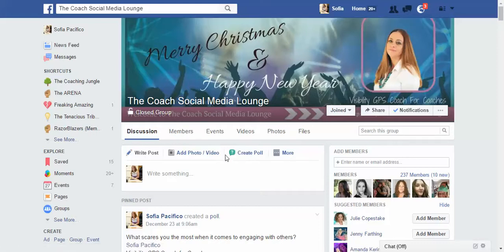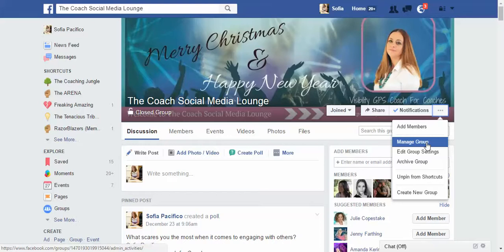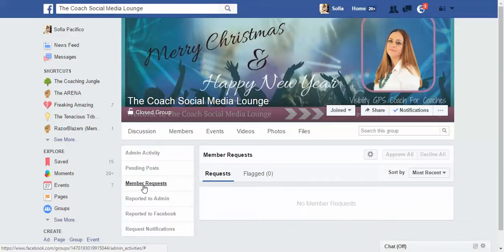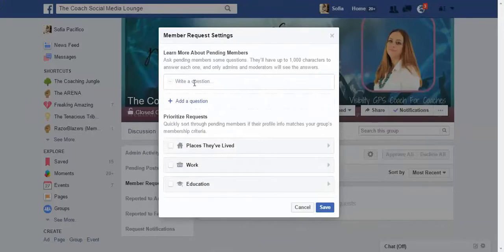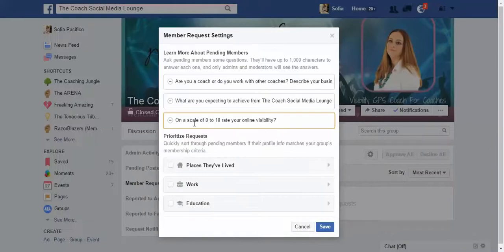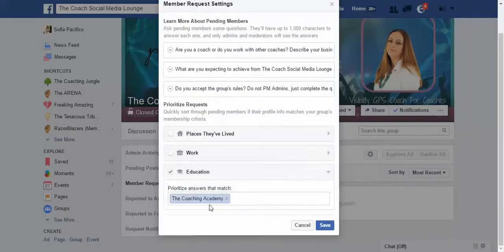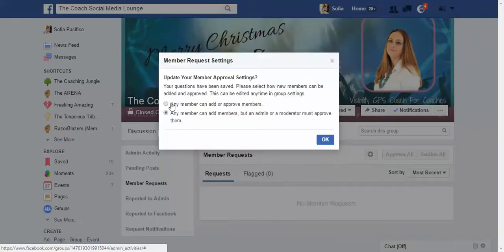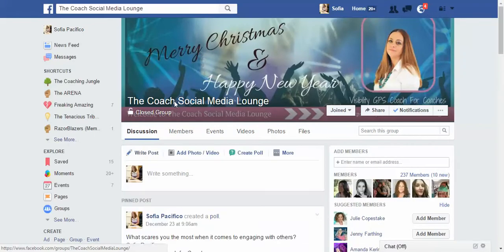Facebook Group New Feature - Questions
If you are a community manager or you own a group, now you have a feature within your group that will help you scrutinize who enters the group . It is a series of questions that you can ask your members before they join your group. Not all groups have this feature yet but is rolling out as we speak.